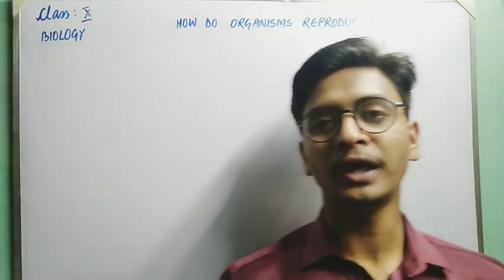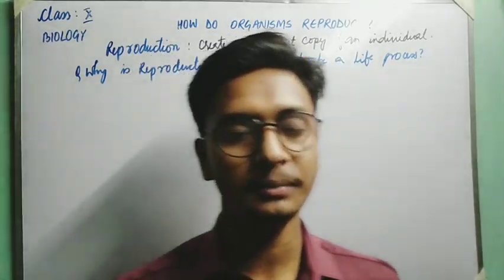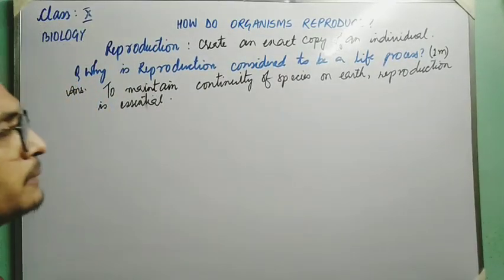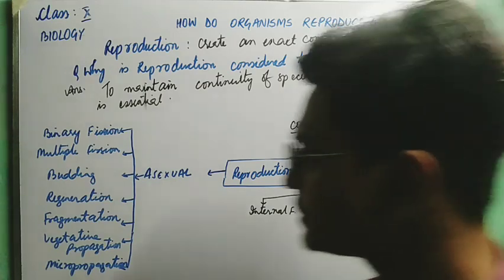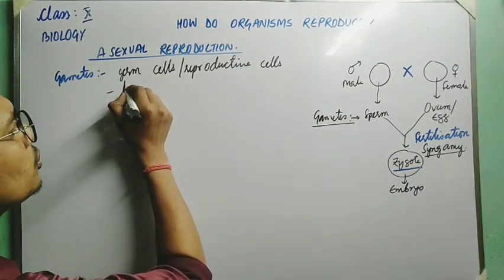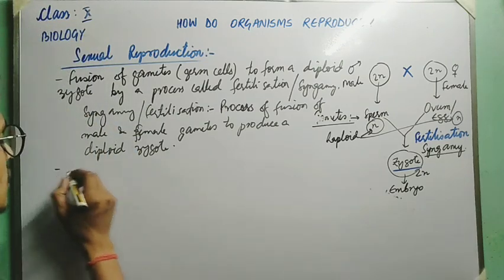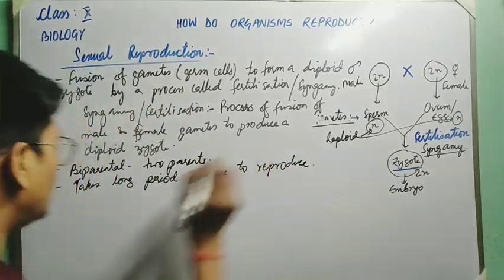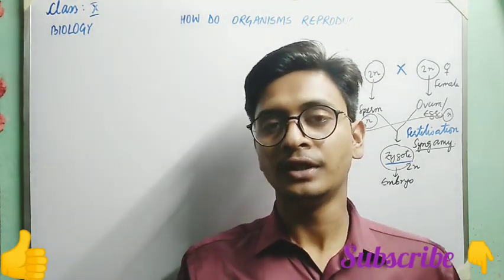L1: How do organisms reproduce: Introduction Sexual & Asexual|Class 10 Biology CBSE-NCERT| Karan Jha